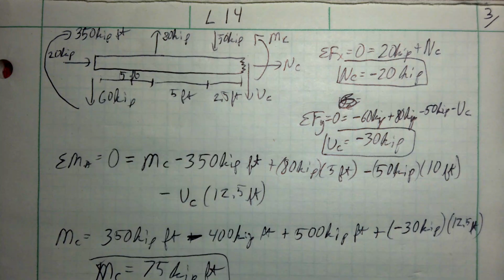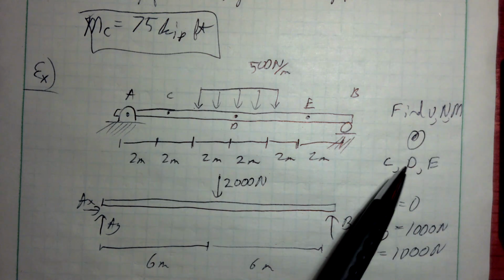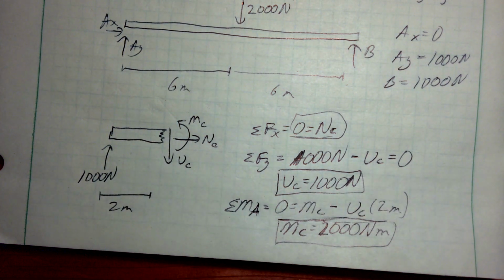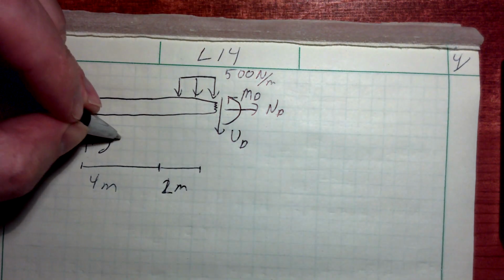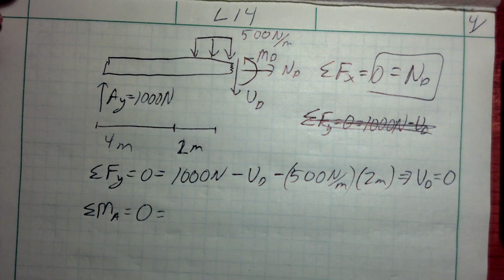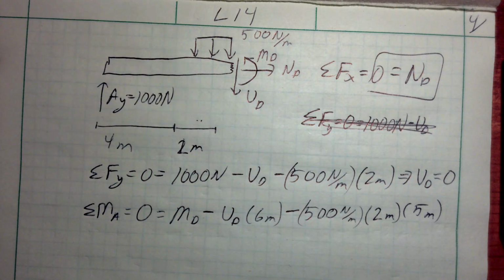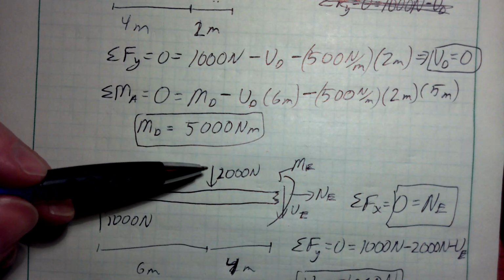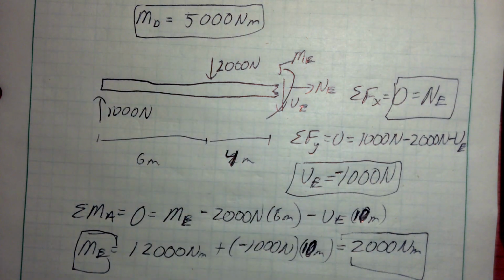Statics Lecture 14 part 3 example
Internal forces example with a rectangular distributed load. We continue our discussion of internal forces within a beam for the fourteenth lecture in an Engineering Statics course. Here we include a constant or rectangular distributed load for analysis of shear forces, normal forces, and bending moment.